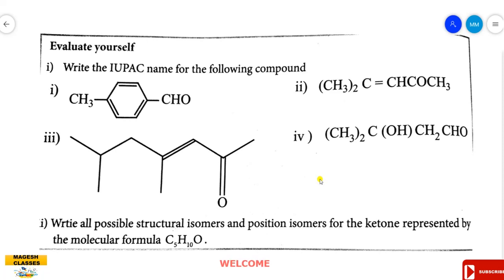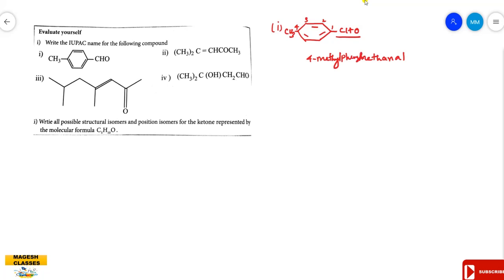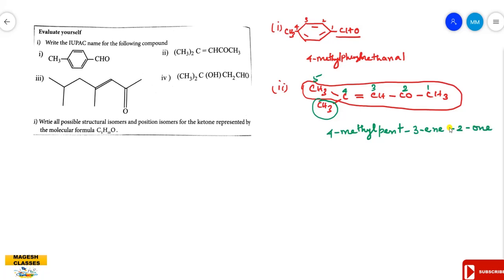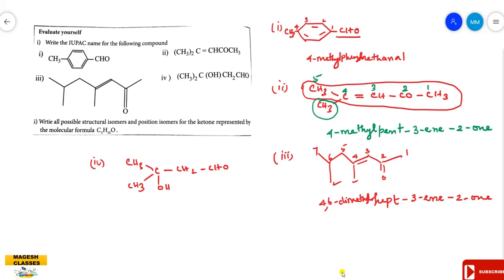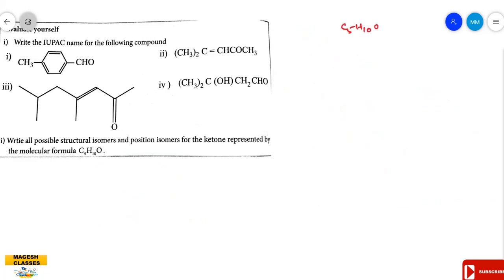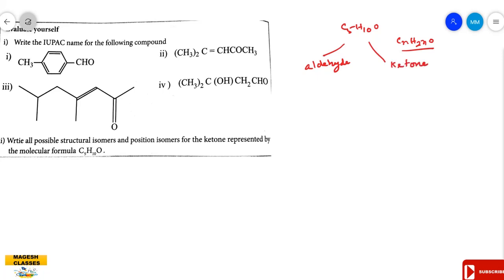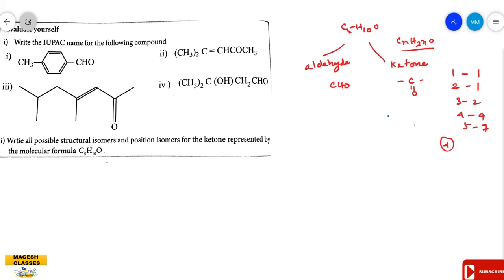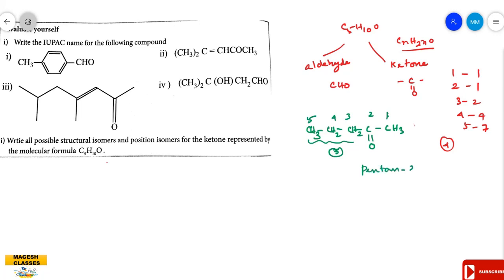12th Chemistry unit -12/Carbonyl Compounds #2/Evaluate yourself/C5H12O isomers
12th Chemistry unit -12/Carbonyl Compounds #2/Evaluate yourself/C5H12O isomers
MAGESH CLASSES-XII

23.Carbonyl compounds and Carboxylic acids #2